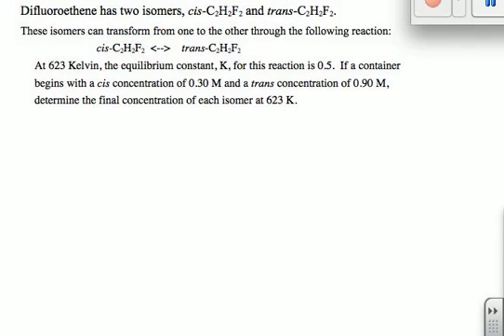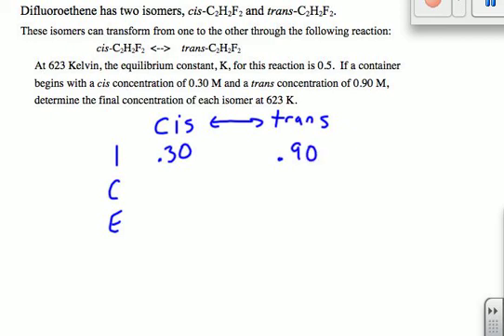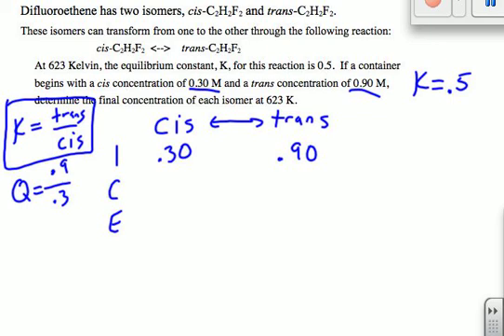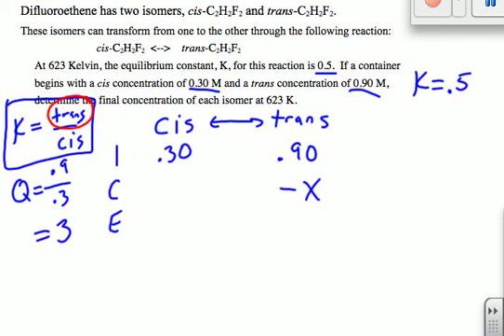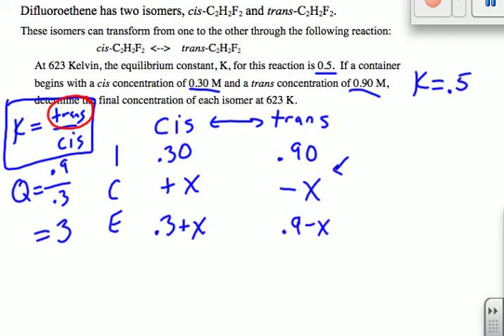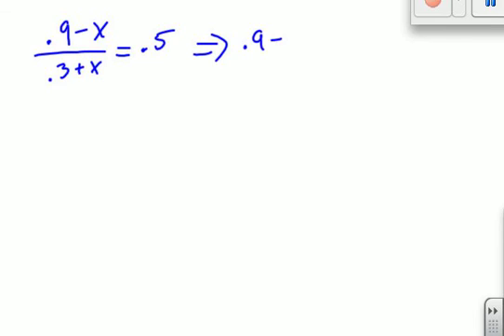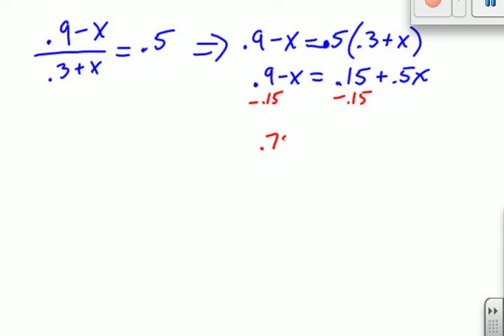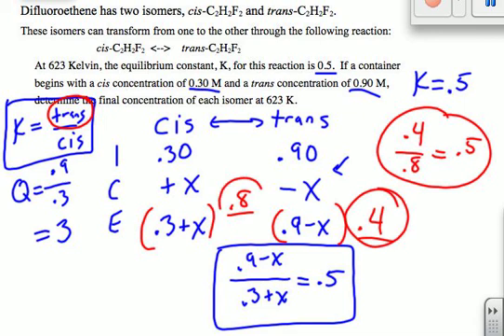Equilibrium - Calculate the Final Concentration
Given K and initial conditions, calculate the final concentrations of the chemicals